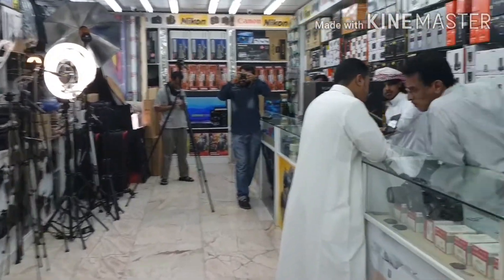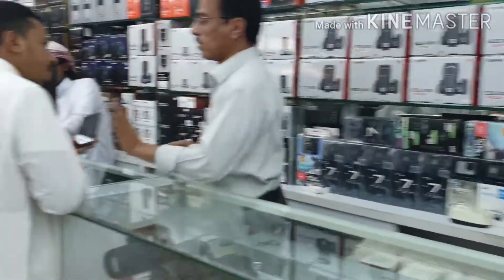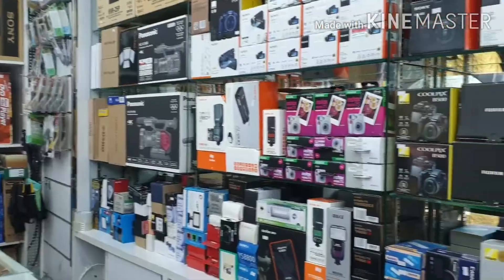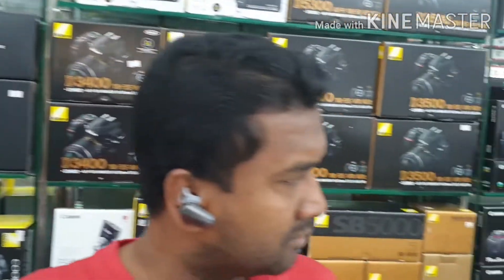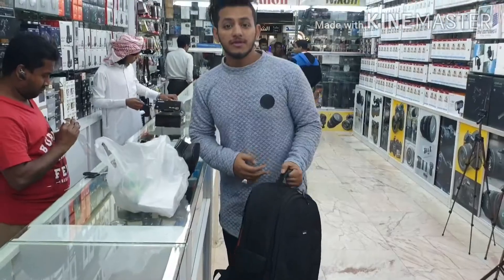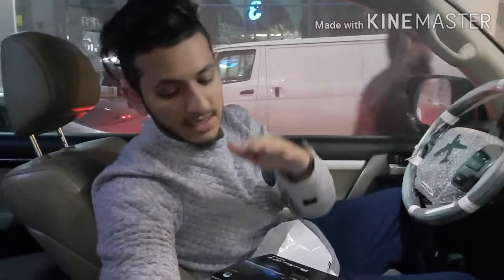Buy A New Camera | canon G7x mark 2 | by shan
Nd app ko kuch be puchna ho puch sakty hain or ye ksa me kahan say easy mil sakta hai or achi price me wo sab bta dayn gay !
This is osm camera for vlogging!